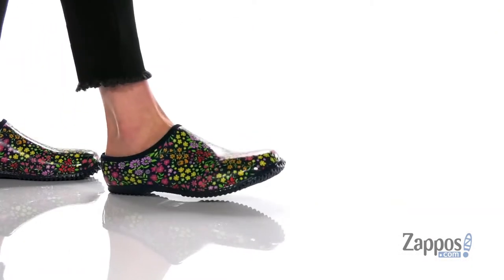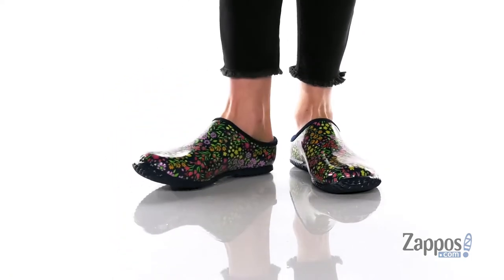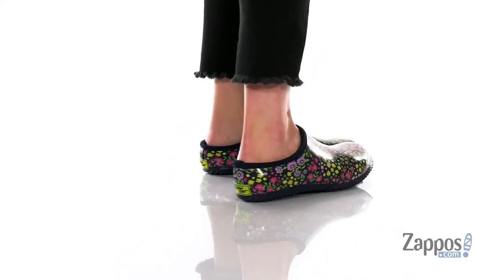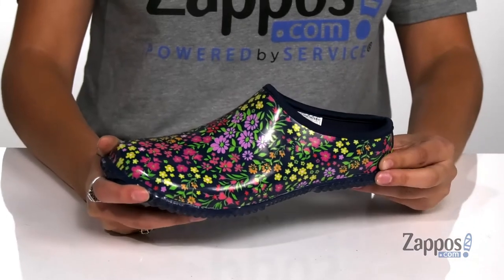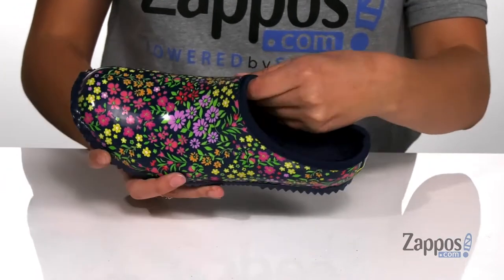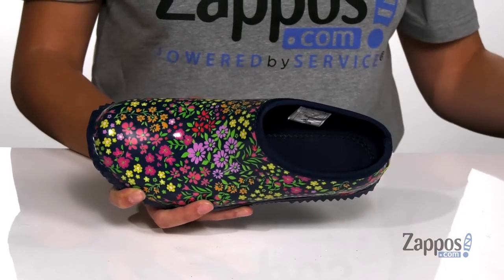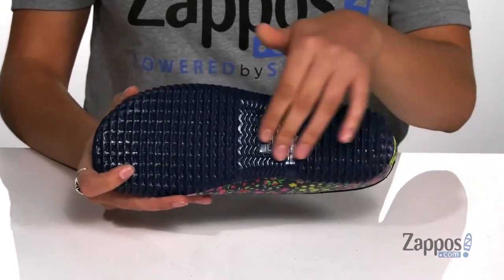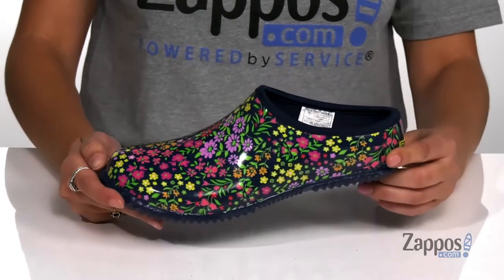Western Chief Blooming Garden Clog SKU: 9106050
Get out and smell the roses with the Blooming Garden Clog.
Upper made from 100% rubber complete with floral print.
Slip-on design.
Pull-tab at back heel for easy on and off.
Rounded toe.
Neoprene insole and lining keeps your feet warm and dry.
Sturdy and traction gripping sole constructed from rubber.
Imported.